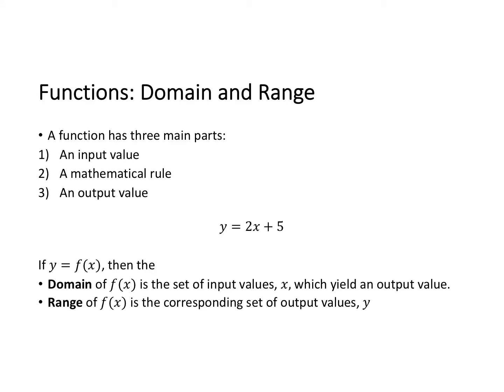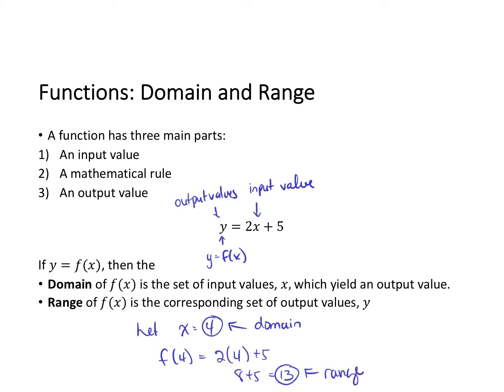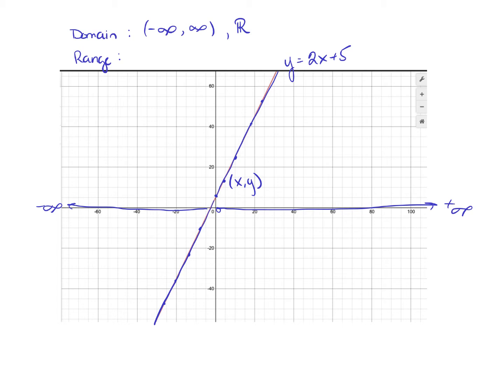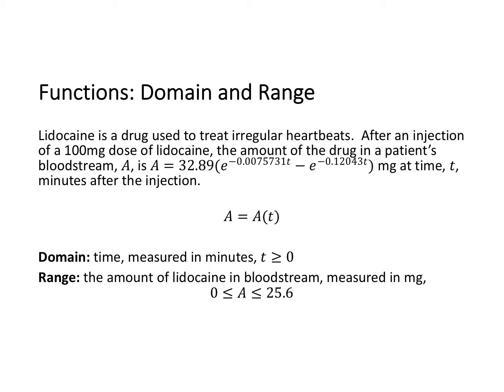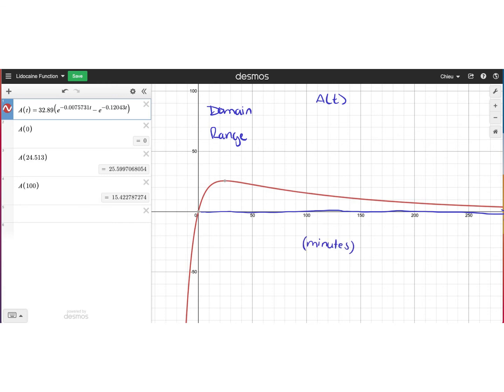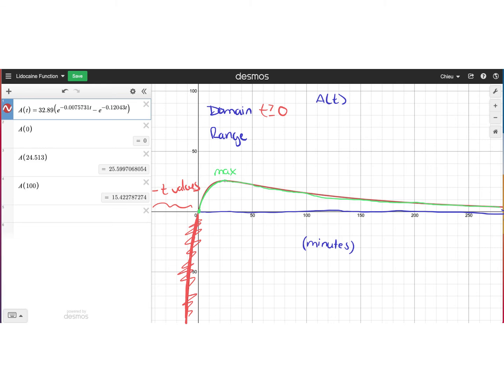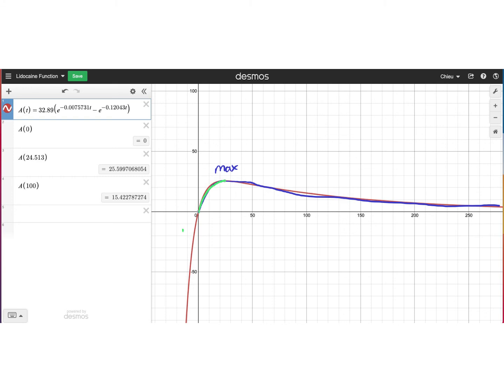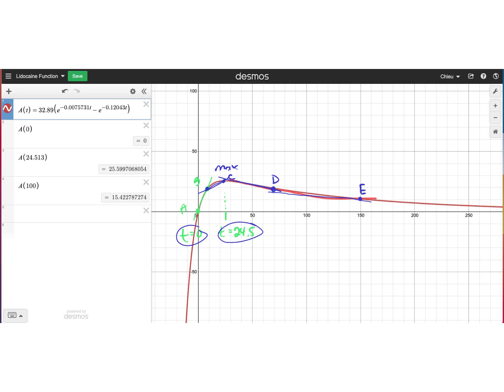Introduction to Domain and Range, and Rates of Change of Functions